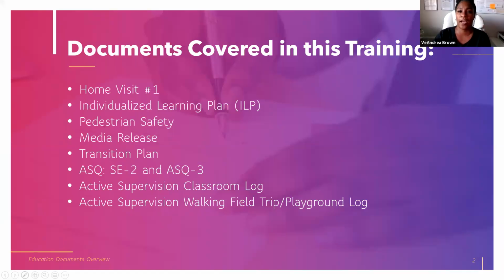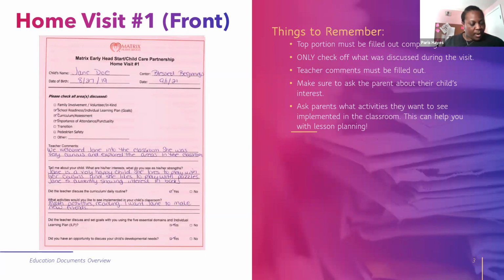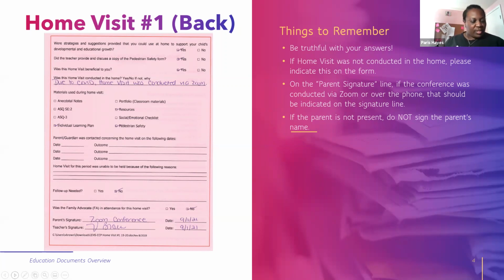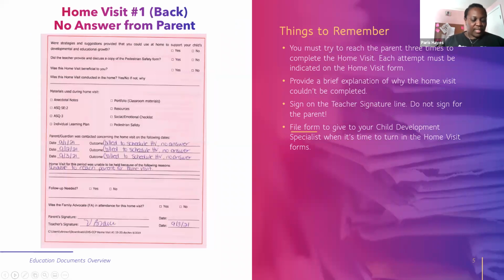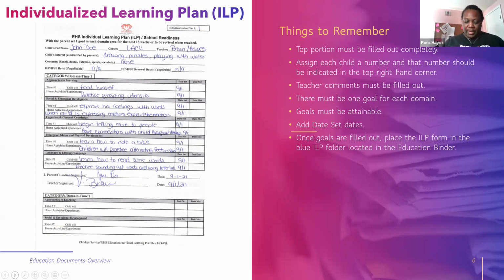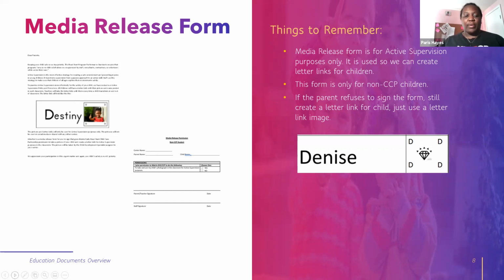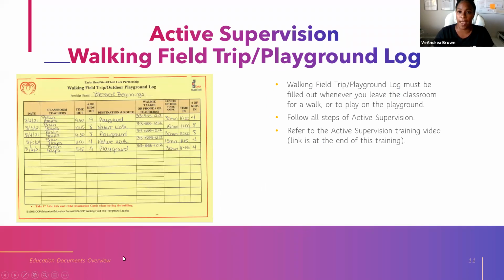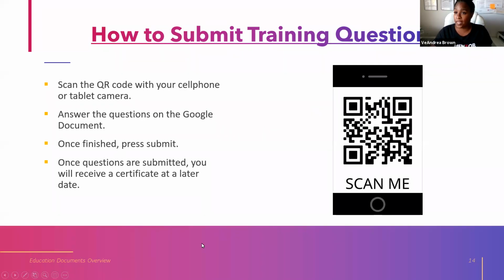Matrix EHS/CCP Education Documents Overview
Matrix EHS/CCP Education Documents Overview. Teachers, please review to have a better understanding of the required documents used by Matrix Early Head Start Child Care Partnership.